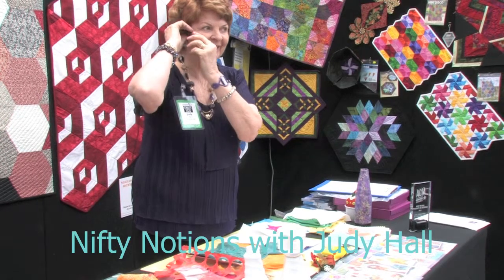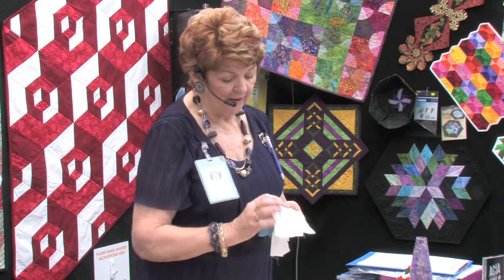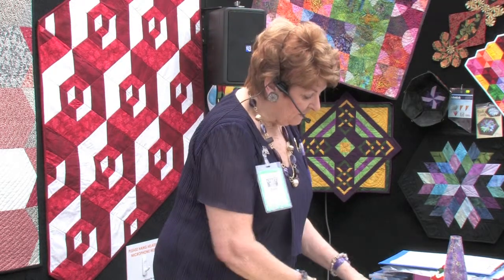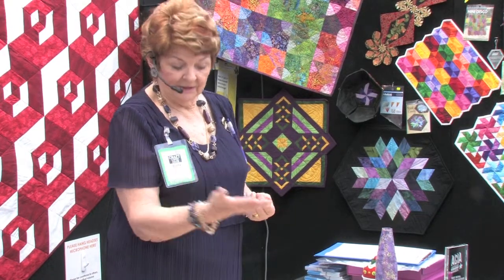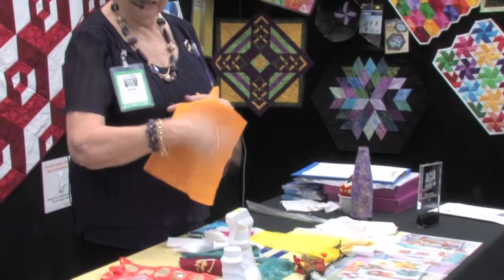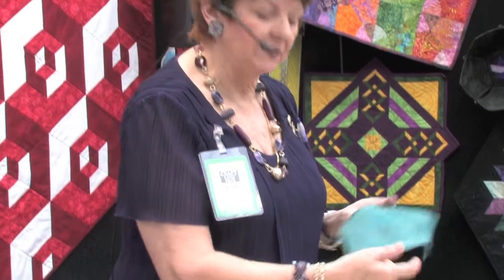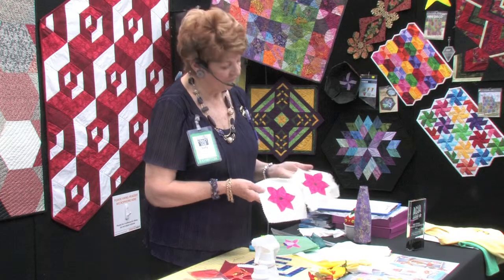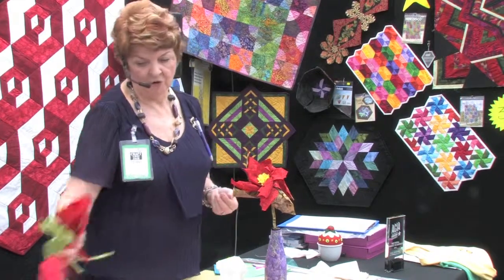Into Craft's Nifty Notions Product Review - Terial Magic Spray